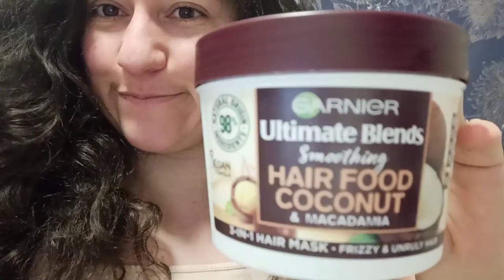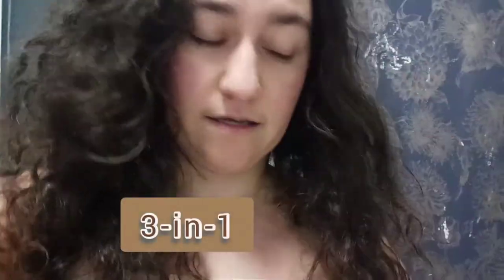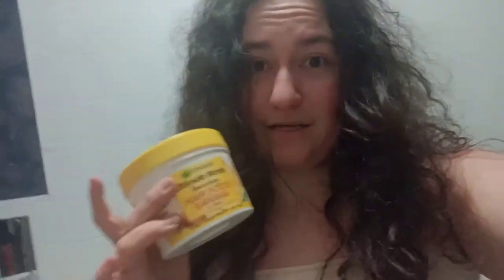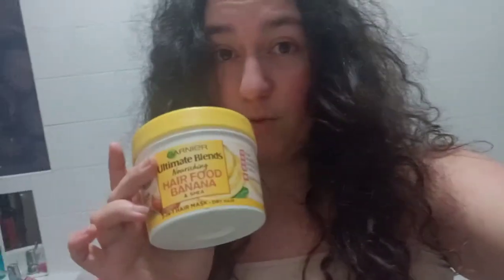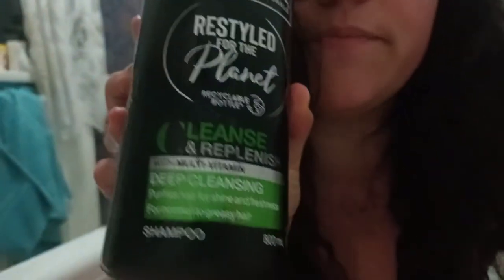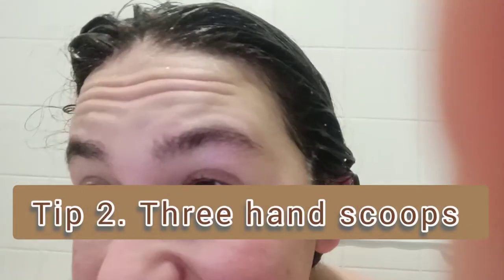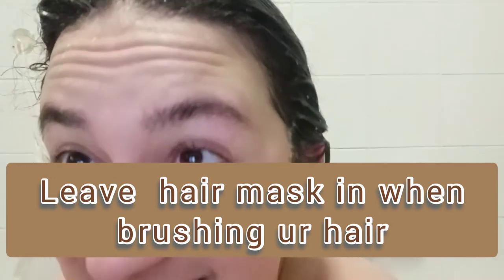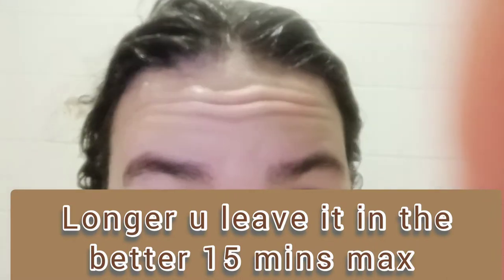Garnier hair food review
OMG! MY HAIR IS JUST WOW! TIPS OF HOW TO USE THE HAIR FOOD MASK TO GET THE BEST RESULTS. ITS 4 TIMES BETER THAN A CONDITIONER  SHOWING YOU BEFORE AND AFTER  U USE THE HAIR MASK , step by step review
garnier hair food review - coconut hair food mask Garnier Ultimate Blend HAIR MASK FOR CURLY FIZZY HAIR .  to nourish and condition hangry hair.
 YOU CAN YOU THIS FOOD MASK FOR 3 THINGS 3in1 intensive hair treatment for curly and frizzy hair can be used in 3 different ways: as a conditioner, rinse-out hair mask or leave-in
conditioner. SO SO GOOD AND AS Natural Ingredients + 100% " Vegan Formula " blended with Coconut Oil and Macadamia. leaves hair ALOT smoother after just one use, IT OMG AMAZING.
Garnier Ultimate Blends Hair Food Coconut Oil 3-in-1 Hair Mask Treatment for Curly Hair 390ml

Coconut Oil Hair Food Hair Mask Treatment nourishes & conditions For Curly Hair
Leaves Hair Feeling Intensely Nourished
Lightweight Hair Mask, No Weigh Down
3in1 Hair Treatment can be used as a Conditioner, Rinse-Out Hair Mask or Leave-In Conditioner
YES: 98% Natural Ingredients – Blended with Coconut Oil and Macadamia
YES: Vegan Formula - No animal ingredients or by-products
YES: 98% Biodegradable Formula - as per OECD 301 or equivalent tests
NO: Silicones for a natural feel
3 ways to use: Coconut & Macadamia Hair Food
1. As a conditioner: on wet hair, to instantly smooth & detangle hair without weigh down.
2. As a hair mask: on wet hair, leave for 3mins and rinse out to leave hair feeling intensely nourished & beautifully smoothed.
3. As a leave in conditioner: on wet or dry hair, apply a small amount to lengths to tame frizz and leave hair irresistibly smooth.
Ingredients OF TUB
treasure woman review coconut hair food mask Garnier Ultimate Blend   HAIR MASK FOR CURLY FIZZY HAIR
coconut hair food mask ultimate blends Garnier  HAIR MASK

HERE THE LINK TO Fudgiewhale MUSIC